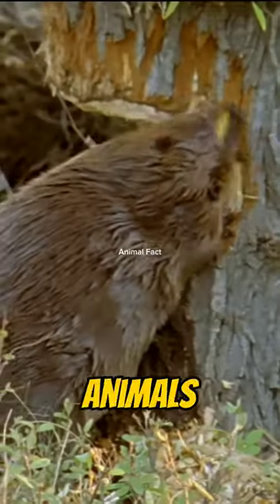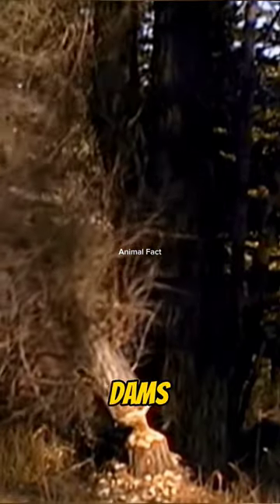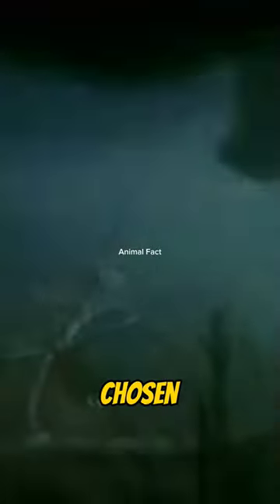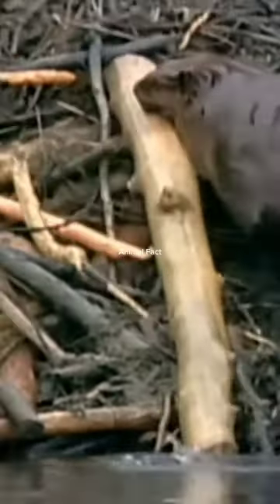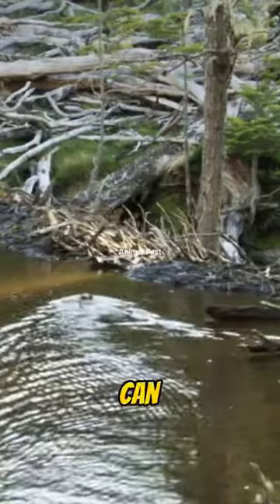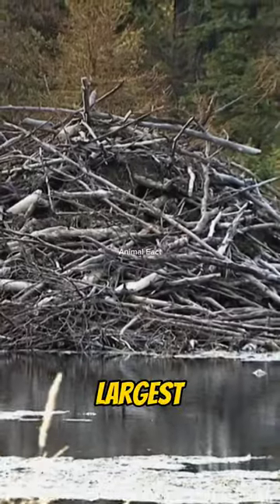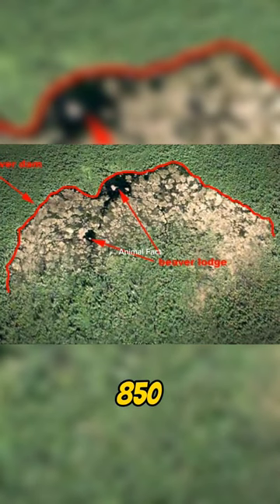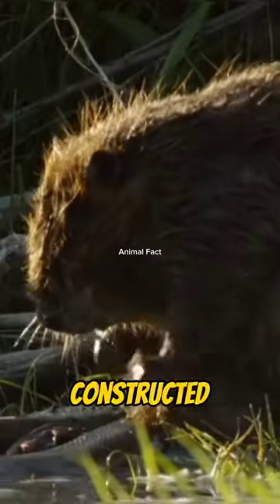Extraordinary Architectural Creations by Beavers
Animalfact18